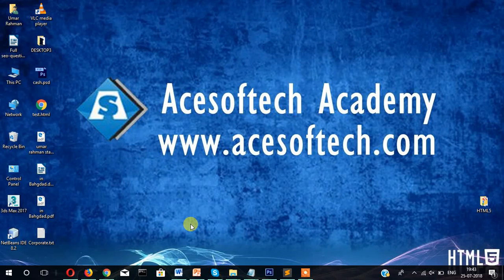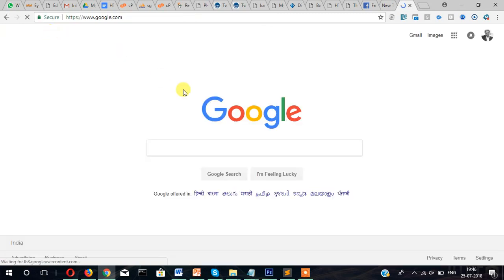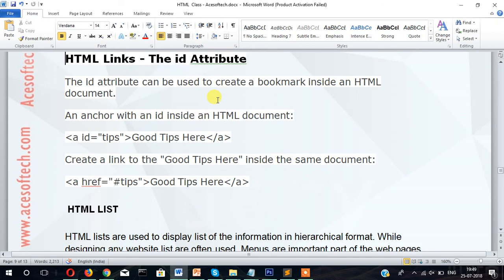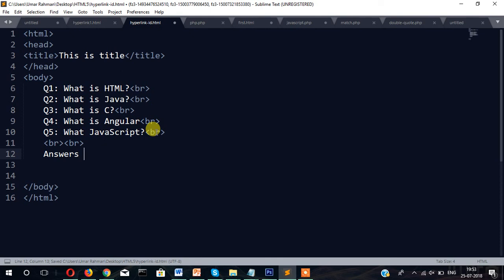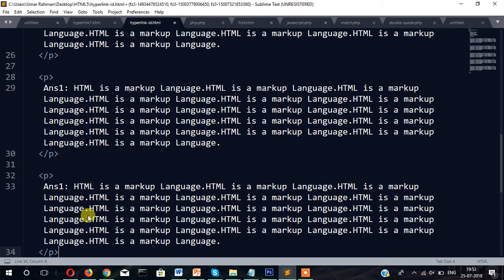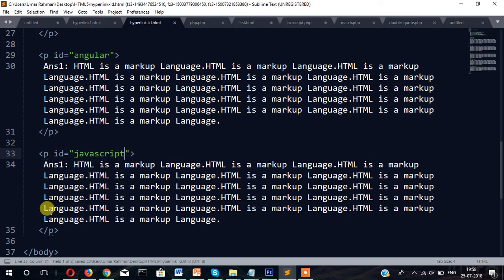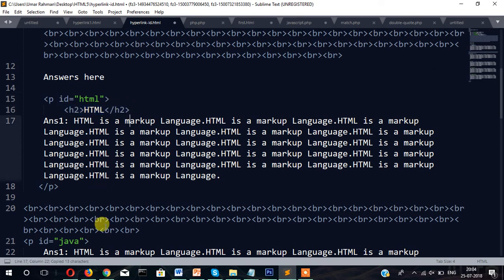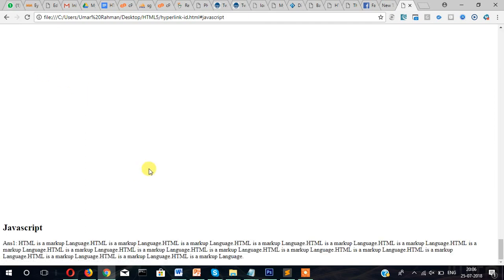3. HTML Hyper Link - Acesoftech Academy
In this video torrential, you will  learn how to  create hyper link in any HTML Document. Its simple yet easy to understand HTML tutorial.

Follow the link for the Text version of this video